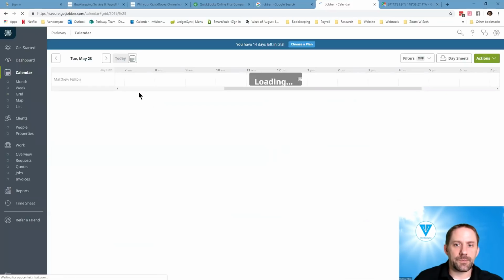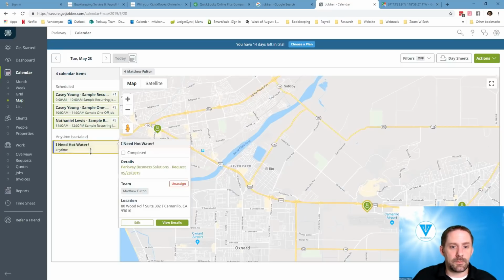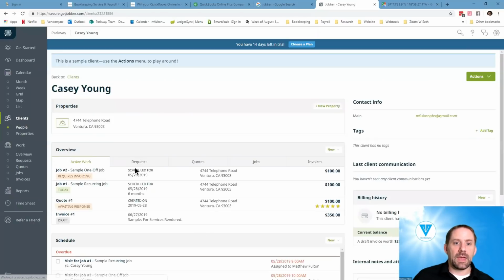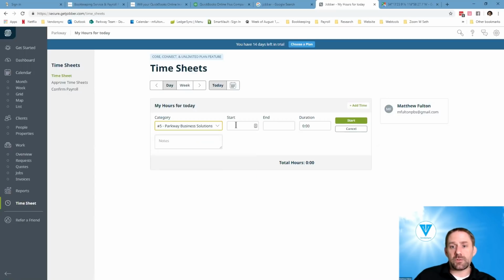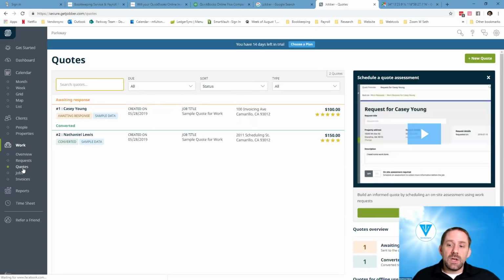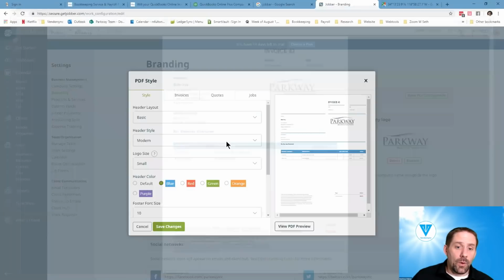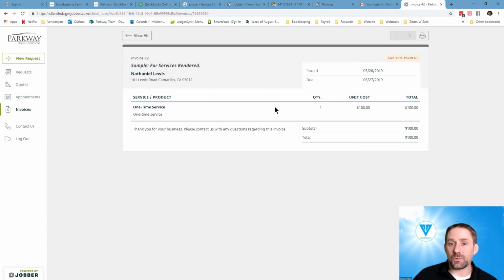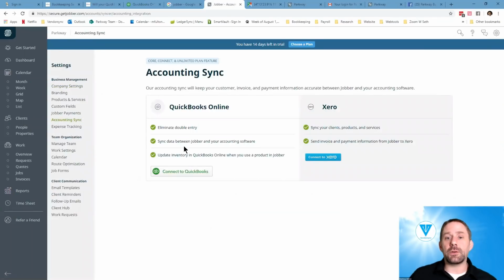Jobber Review- Service Business Scheduling and Invoicing Application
15 Minute App Review of Jobber

Jobber was designed for service businesses and Fleet Services as a scheduling, dispatch. invoicing and project management application that integrates with QuickBooks Online and Xero. Join us for a fast paced review over many of the features and functions of the application